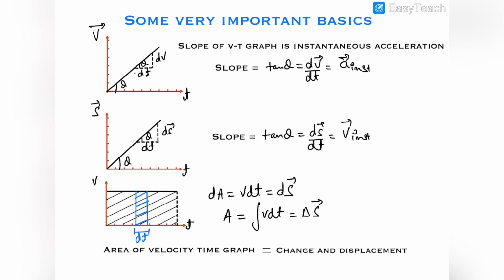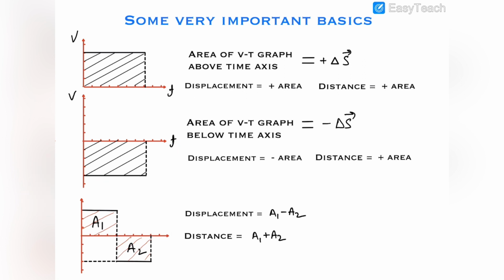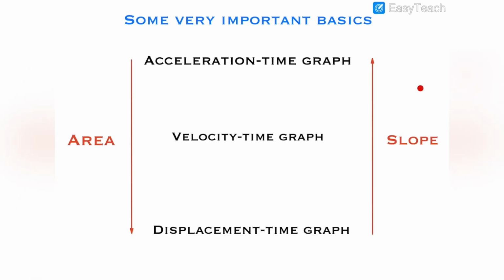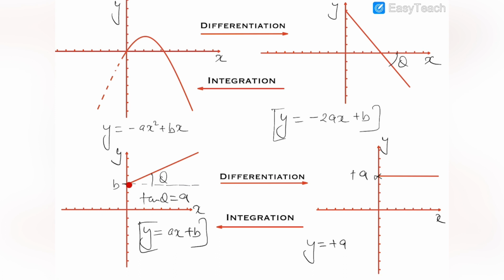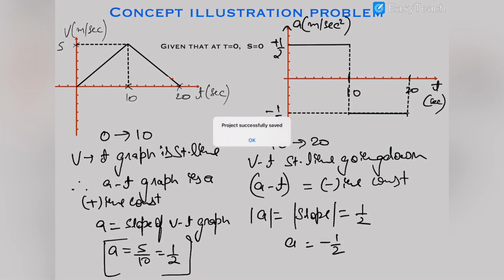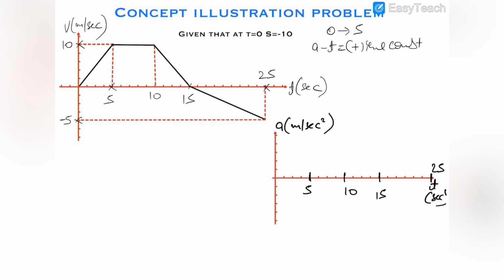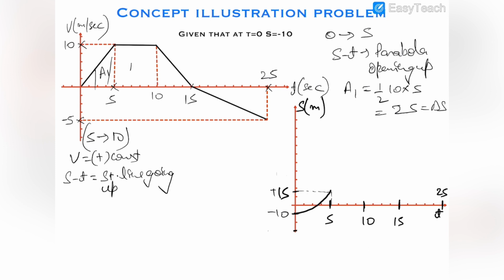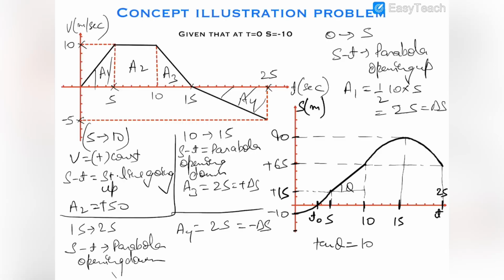GRAPHICAL PROBLEMS | KINEMATICS | MOST SATISFYING VIDEO ON GRAPHS | JEE ADVANCE | OLYMPIAD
This video contains the best explanation of graphical problems and best tricks to solve graphical problems in the fastest way